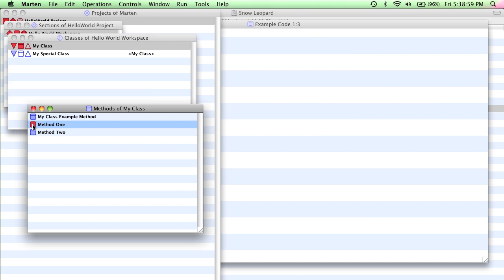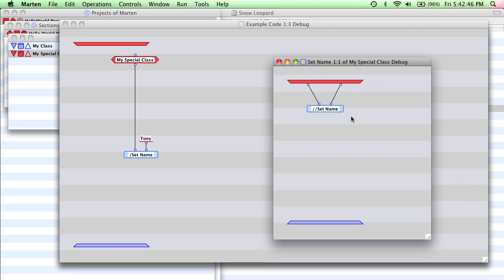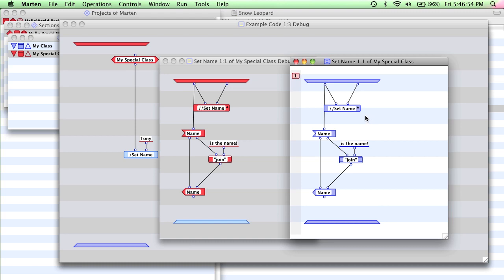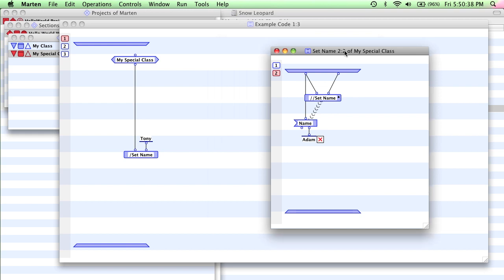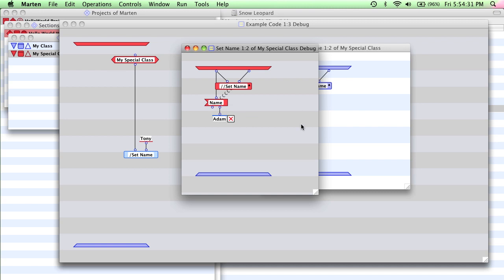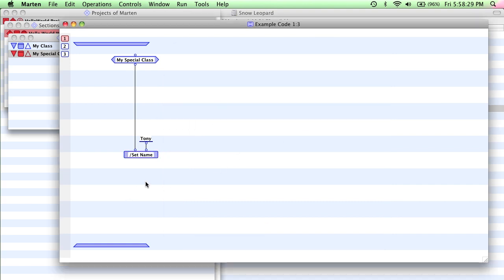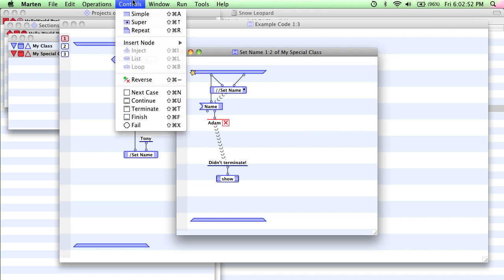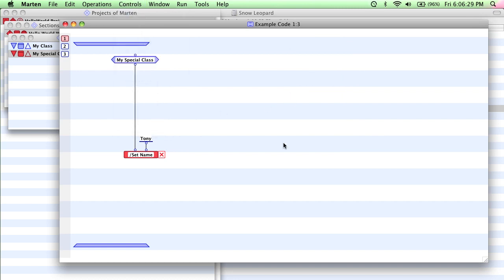Prograph Programming with Marten 004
Tutorial for the Prograph visual programming language illustrating the creation of classes along with their attributes and methods.  Operation controls and program control flow are discussed.